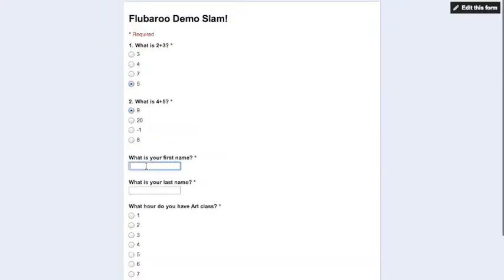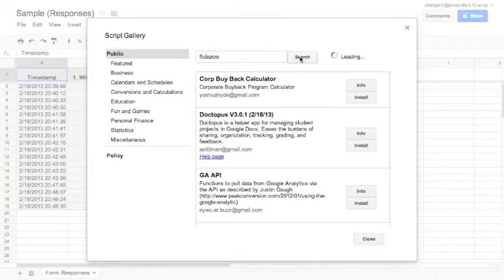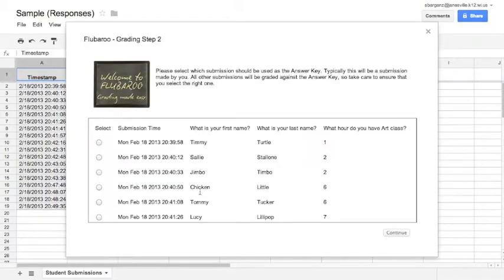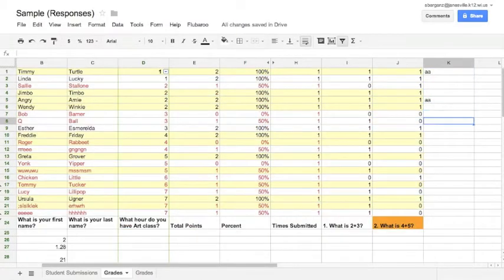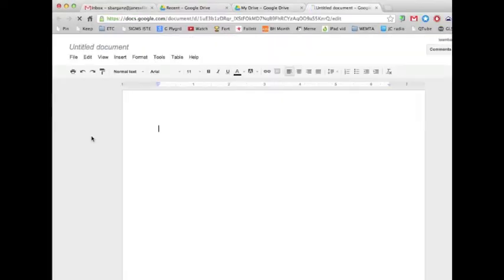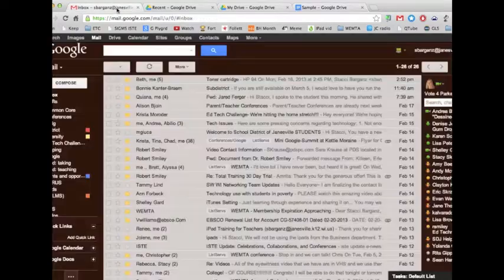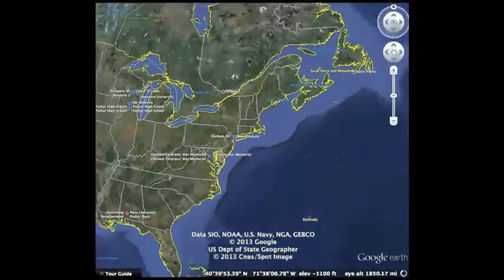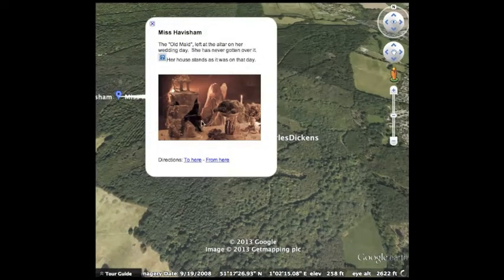Time-Saving Technology Demo Slam: Google Forms w/Flubaroo, Google Docs, Google Earth